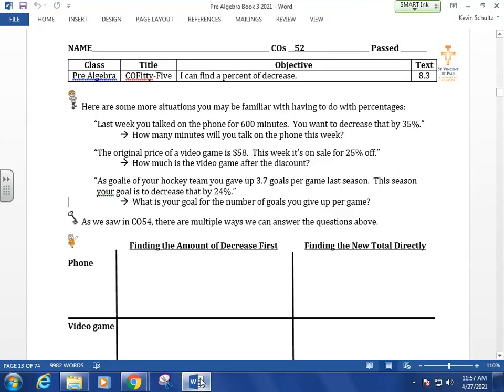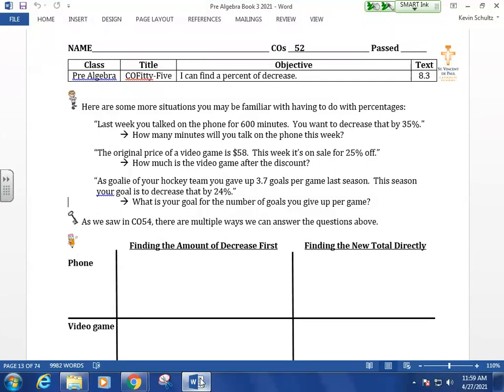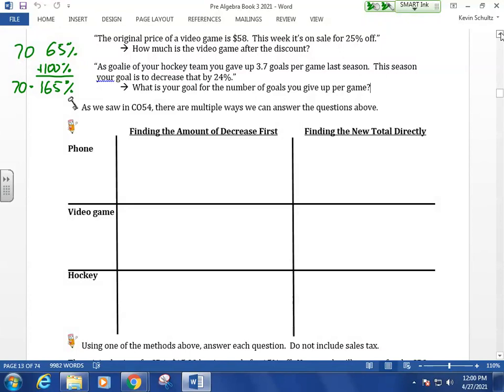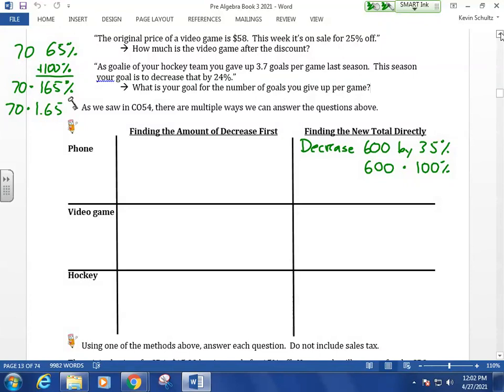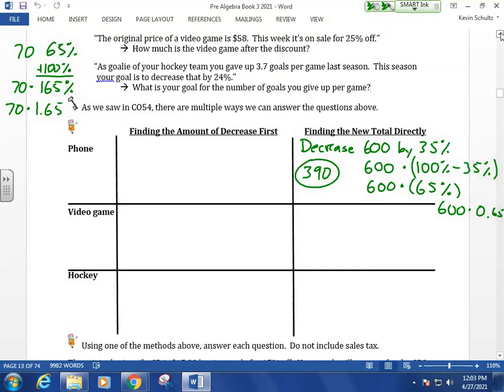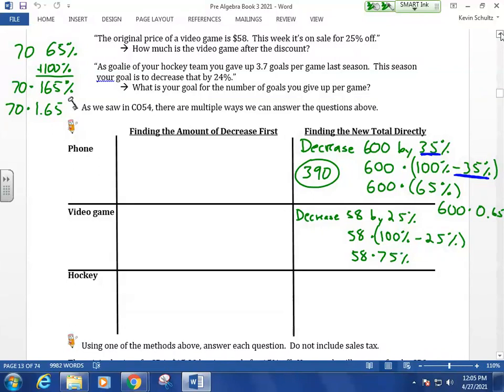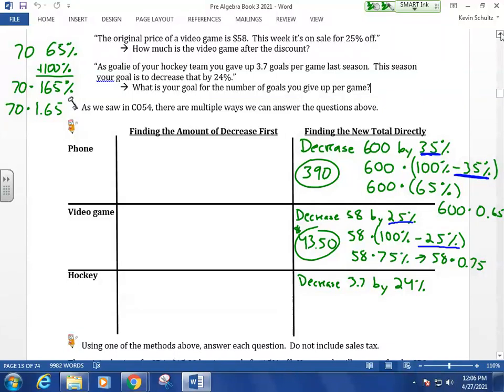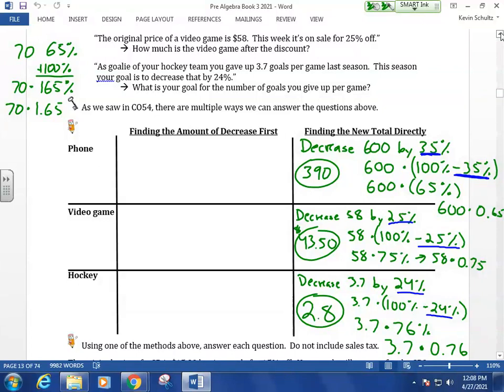Pre-Algebra COFitty-Five 4/28/21...Percent of Decrease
Homework: Watch this video in preparation for class on Wednesday, 4/28.